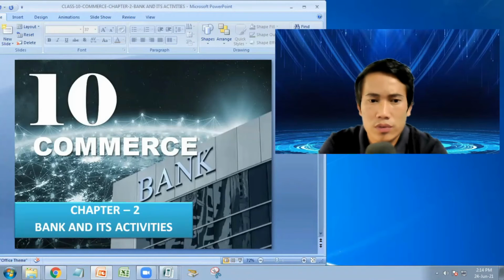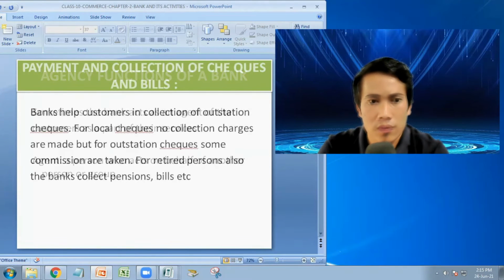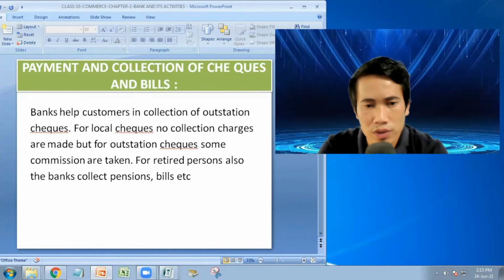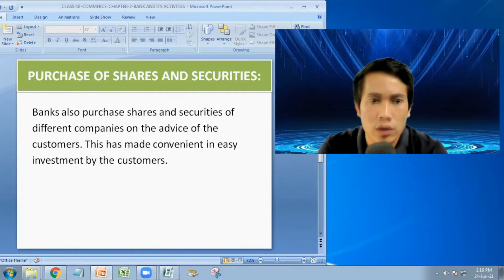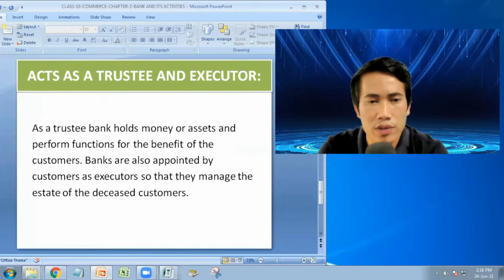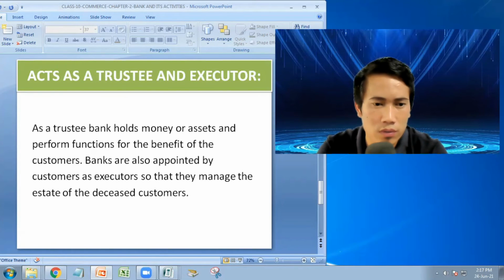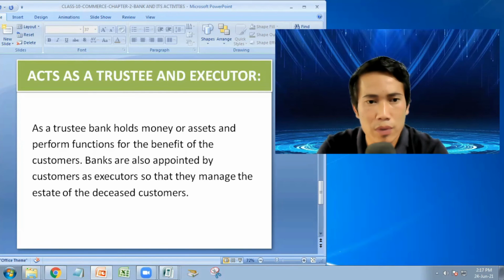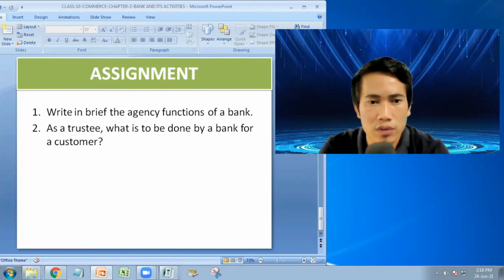CLASS 10 COMMERCE AGENCY FUNCTION OF BANKS